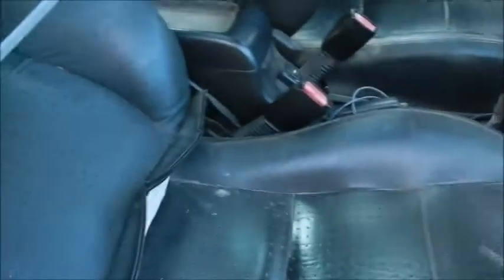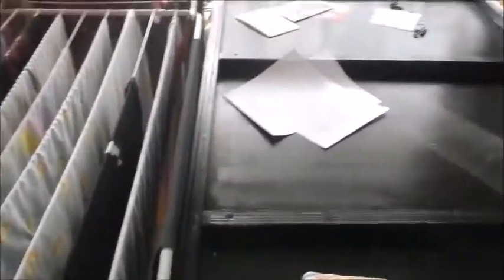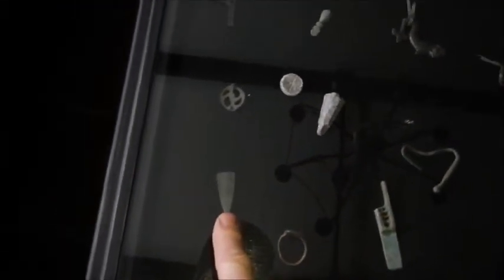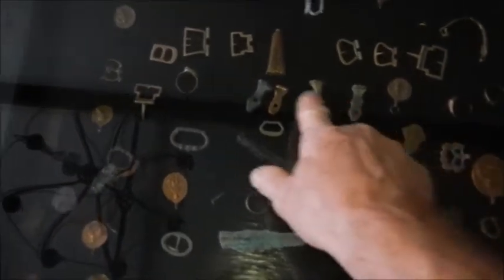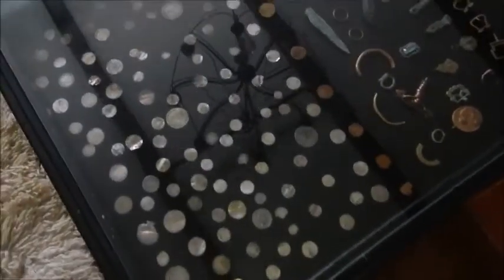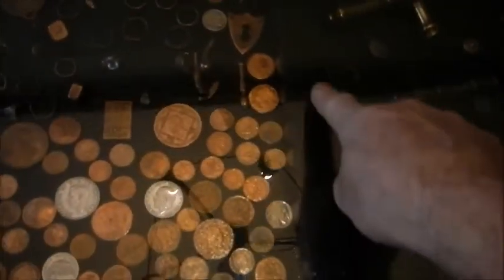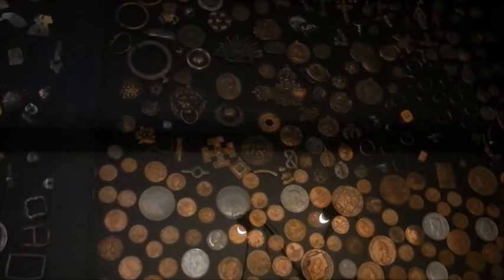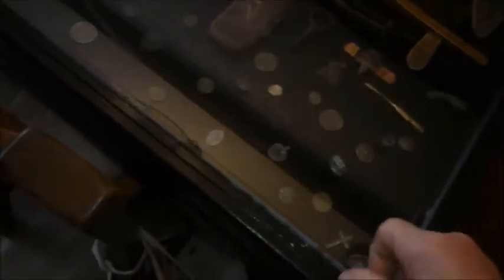How to make a Display Metal Detecting Finds coffee and Dinner Table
2 things about Metal Detecting . No 1 it keeps you healthy and No 2 the thrill of finding old artifacts and coins ,sometimes thousands of years old is so exilorating . Thde Buzz is continuous because you are always finding new Artifacts and coins.